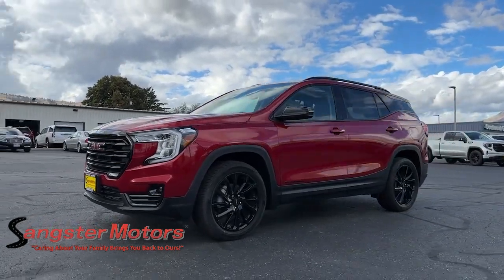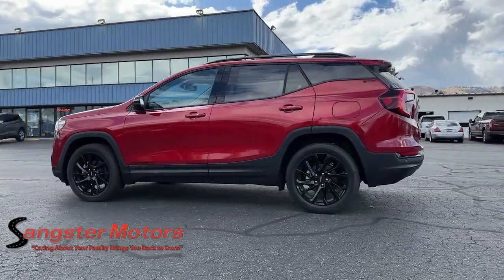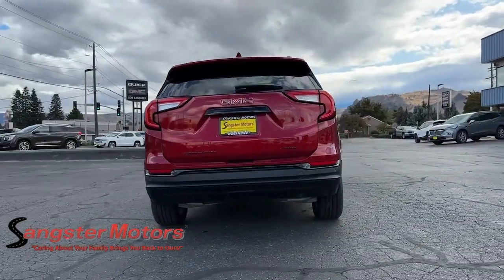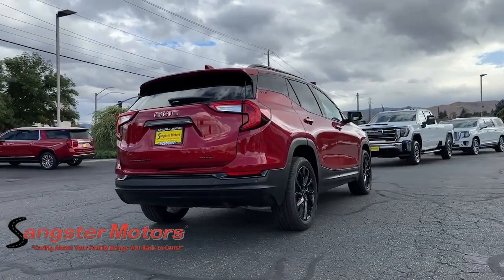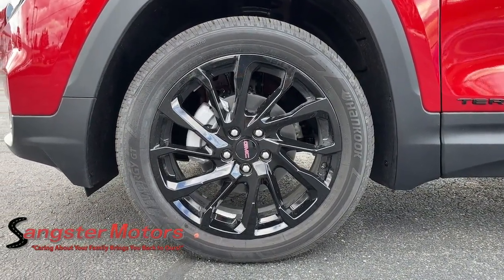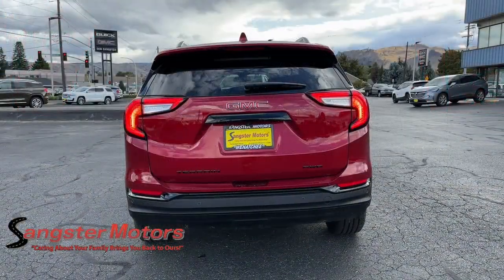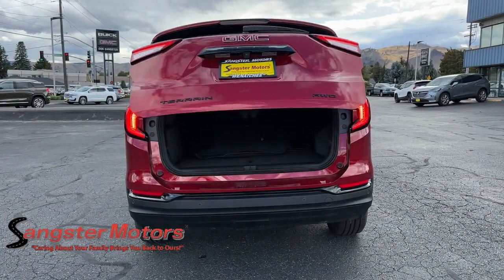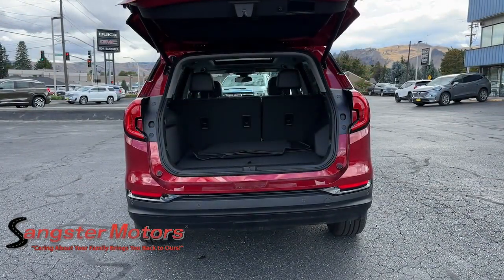2024 GMC Terrain Wenatchee, Ellensburg, Yakima, Seattle, Spokane 724503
Volcanic Red Tintcoat New 2024 GMC Terrain SLT available in Wenatchee, Washington at Sangster Motors. Servicing the Wenatchee, Ellensburg, Yakima, Seattle, Spokane, WA area.

Sangster Motors
912 N Miller St

bEquipment/bbrBluetooth technology is built into the vehicle keeping your hands on the steering wheel and your focus on the road. Keep your hands warm all winter with a heated steering wheel in  this GMC Terrain . See whats behind you with the back up camera on it. Quickly unlock this model with keyless entry. The vehicle has a L4 1.5L high output engine. Keep safely connected while in this unit with OnStar. You may enjoy services like Automatic Crash Response Navigation Roadside Assistance and Hands-Free Calling. The GMC Terrain is equipped with all wheel drive. This 2024 GMC Terrain  gleams with a flashy red exterior. Enjoy the convenience of the power liftgate on this vehicle. Maintaining a stable interior temperature in this model is easy with the climate control system. Electronic Stability Control is one of many advanced safety features on this small suv. The high efficiency automatic transmission shifts smoothly and allows you to relax while driving.brbrbPackages/bbrTech Package: HD Surround Vision; Head-Up Display; Front and Rear Park Assist. GMC Pro Safety Plus: Rear Cross-Traffic Alert; Safety Alert Seat; Rear Park Assist; Lane Change Alert with Side Blind Zone Alert; Adaptive Cruise Control. Elevation Edition: Black Mirror Caps; Roof-Mounted Luggage Rack Side Rails; Black GMC Center Caps with Red GMC Lettering; Darkened Front Grille; 19 Gloss Black Aluminum Wheels. Preferred Equipment Group 4SA. Skyscape Power Sunroof with Power Sunscreen. License Plate Front Mounting Package. **Equipment listed is based on original vehicle build and subject to change. Please confirm the accuracy of the included equipment by calling the dealer prior to purchase.**
BGP,C3U,GNT,LSD,M3U,NE1,PED,R6J,WJP,Tech Package: HD Surround Vision; Head-Up Display; Front and Rear Park Assist,GMC Pro Safety Plus: Rear Cross-Traffic Alert; Safety Alert Seat; Rear Park Assist; Lane Change Alert with Side Blind Zone Alert; Adaptive Cruise Control,Elevation Edition: Black Mirror Caps; Roof-Mounted Luggage Rack Side Rails; Black GMC Center Caps with Red GMC Lettering; Darkened Front Grille; 19 Gloss Black Aluminum Wheels,Preferred Equipment Group 4SA,Skyscape Power Sunroof with Power Sunscreen,License Plate Front Mounting Package,Wireless Apple CarPlay/Android Auto smart device wireless mirroring,Forward Collision Alert,Front Pedestrian Braking,Wi-Fi Hotspot capable mobile hotspot internet access,HD Rear Vision Camera rear mounted camera,Lane Keep Assist with Lane Departure Warning,Adaptive cruise control with stop and go,Head-up display,Brake assist system,Cruise control with steering wheel mounted controls,Smart device and keyfob engine start control,Power liftgate rear cargo door,Heated steering wheel,Heated driver and front passenger seats,Leather front seat upholstery,Primary monitor touchscreen,Rear Cross-Traffic Alert collision warning,First and second-row sliding and tilting glass sunroof with express open/close activation power sunshade,Driver seat power reclining, lumbar support, cushion tilt, fore/aft control and height adjustable control,Part and full-time AWD,1.5L I-4 gasoline direct injection, DOHC, variable valve control, intercooled turbo, regular unleaded, engine with 175HP,Restricted driving mode,Keyless Open/Keyless Start with hands-free access and push button start,HD Surround Vision aerial view camera,Vehicle tracker with vehicle slowdown,Wireless audio streaming,Proximity cargo area access release,Front mounted camera,Right side camera,Left side camera,Following distance alert,Lane Change Alert with Side Blind Zone Alert blind spot warning,Dual-zone front climate control,Auto high-beam headlights,Immobilizer,Trailer sway control,OnStar and GMC connected services capable vehicle integrated emergency SOS system,Bluetooth handsfree wireless device connectivity,Active noise cancellation,6 USB ports,External memory control,Configurable instrumentation gauges,Electronic stability control system with anti-roll,Hill Descent Control (HDC),Hill Start Assist (HSA),Leather rear seat upholstery,Heated rear wiper park,Rear Seat Reminder rear seat check warning,Automatic climate control,LED daytime running lights